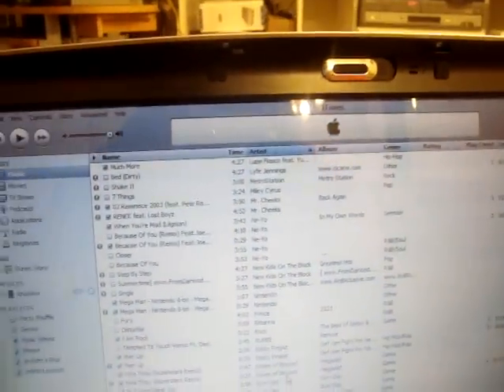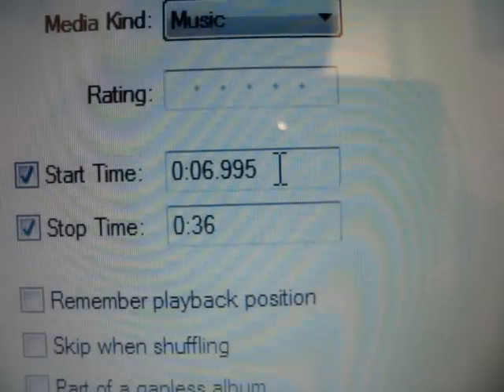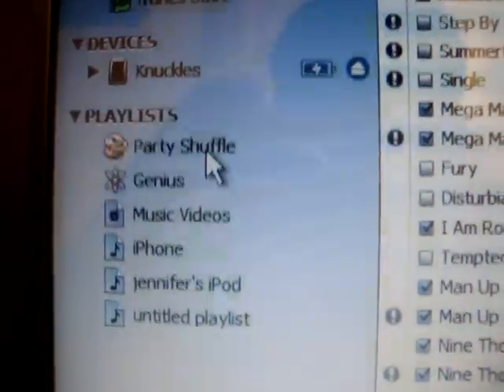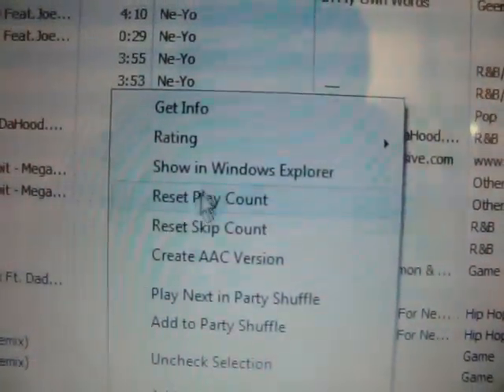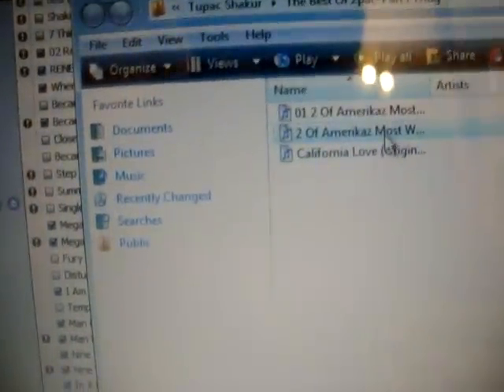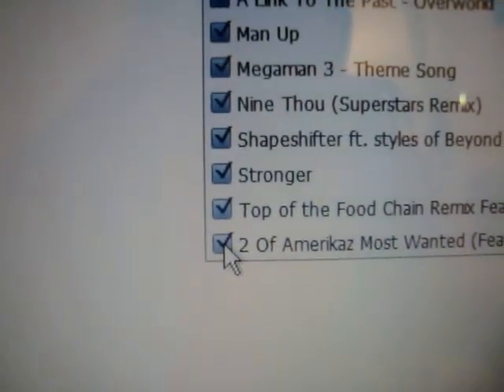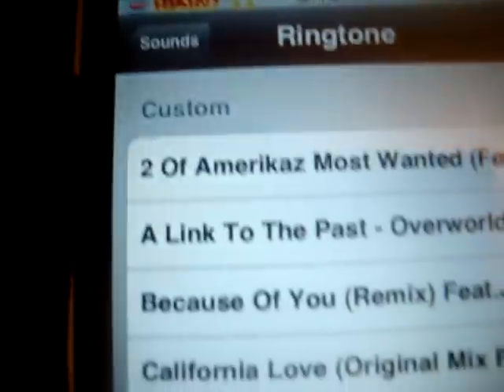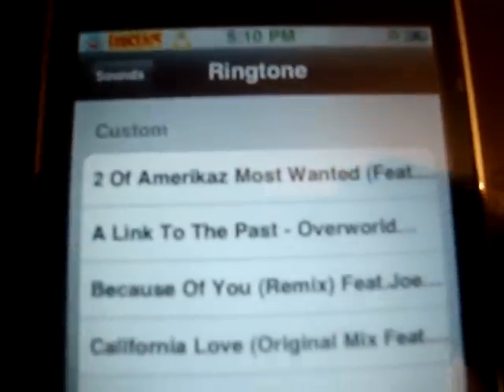FREE RINGTONES FOR IPHONE USING iTUNES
IMPORTANT INFO:
updated video using itunes 8.1.1

THIS IS A TUTORIAL ON HOW TO INSTALL CUSTOM RINGTONES ON YOUR IPHONE EDGE OR IPHONE 3G USING ITUNES. THIS WORKS ON ITUNES 7.4 AND OVER. I AM USING ITUNES 8.0. HAVE FUN MAKING YOUR RINGTONES!!!

STEP 1: right click your song of choice, click on "get info".

STEP 2: click on the "options" tap.

STEP 3: check mark the "start" box and the "stop" box. edit the length of your ringtone and click on "o.k." NOTE: it should be 29 seconds long. itunes get buggy at 30 seconds.

STEP 4: right click your song again, and then clcik on "create AAC version".

STEP 5: after the converting is complete, click on the new file located directly below the original song. it should say its 29 seconds long or whatever the length you decided.

STEP 6: right click the new song file, and click on "show in windows explorer".

STEP 7: edit the file format. change the .m4a to .m4r .

NOTE: if u cant see the file format click on the "tools" tap then click on "folder options" then click on the "view" tap then scroll down and look for "hide extensions for known files" and make sure its UNCHECKED!!! meaning NO CHECK MARK!!!

STEP 8: after you change the extension, drag the file into your itunes library.

STEP 9: connect iphone via usb, go to ringtones section and checkk all your ringtones then sync your iphone.

STEP 10: after sync is complete go into settings/sound/ringtones and it should be in the list.